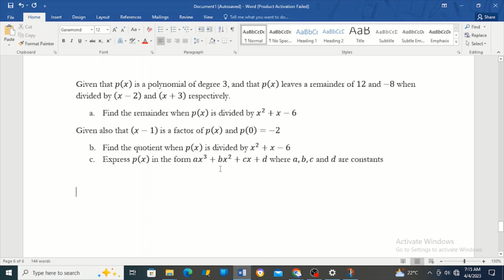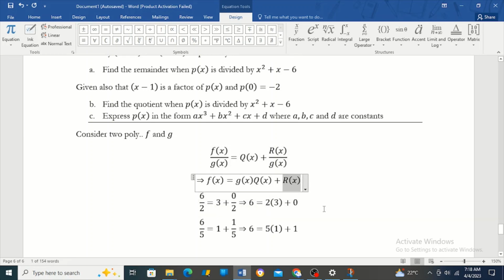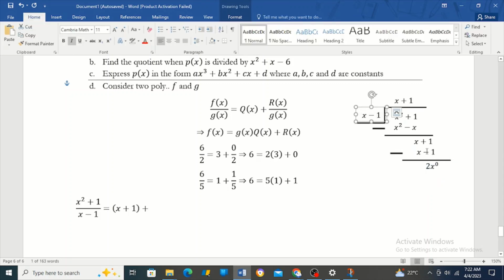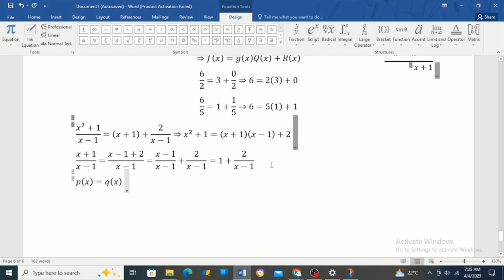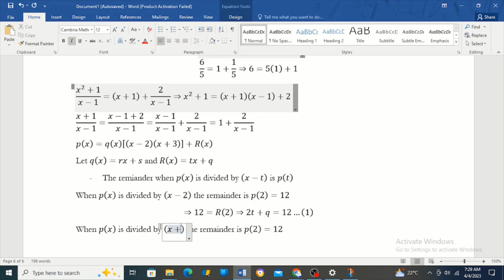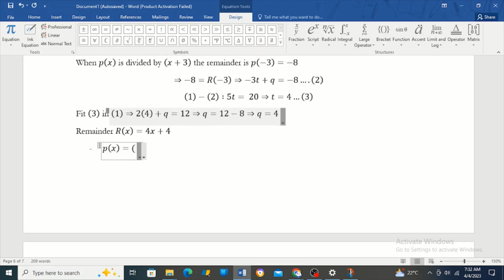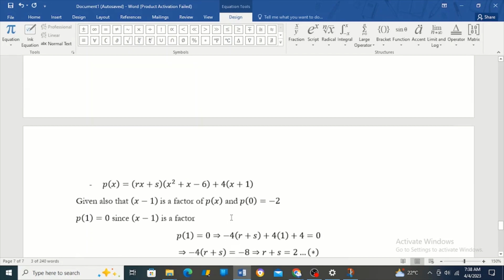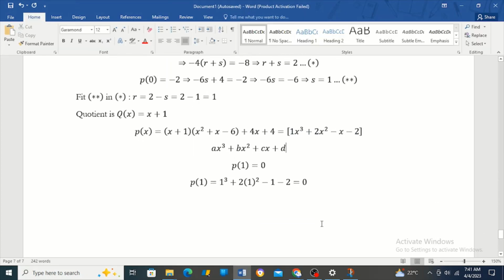LITTORAL MOCK 2023 PMM Q1, PAPER 2